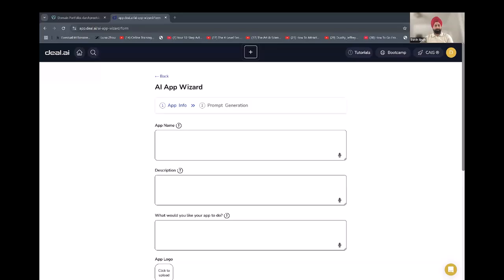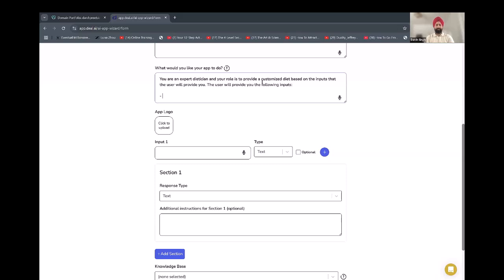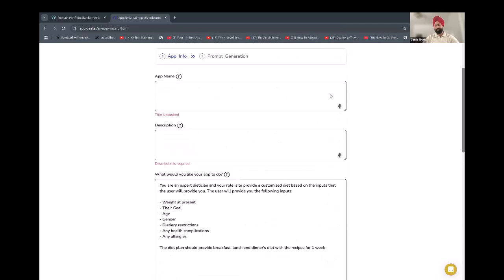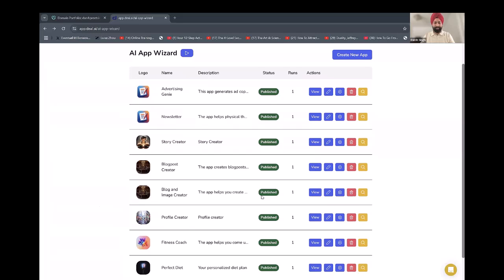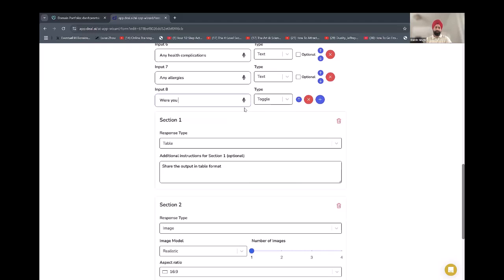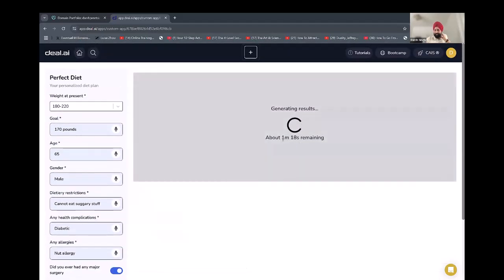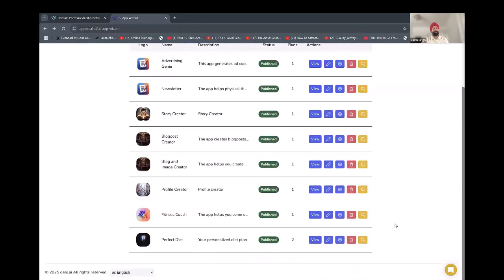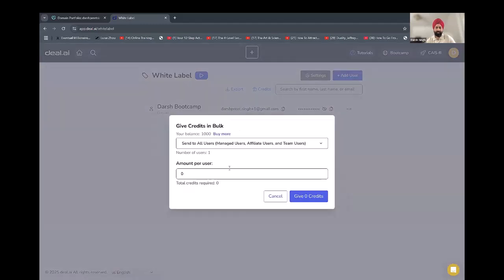Deal.AI White Label Bootcamp - Building Your Own Custom AI Apps and A Powerful Knowledge Base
Discover how to create your own AI-powered apps and a powerful knowledge base inside your white-label Deal.AI platform. This video walks you through the setup process to enhance your AI capabilities and deliver even more value to your users.